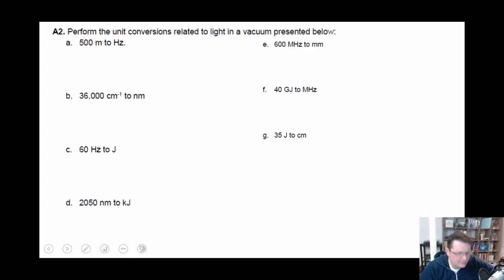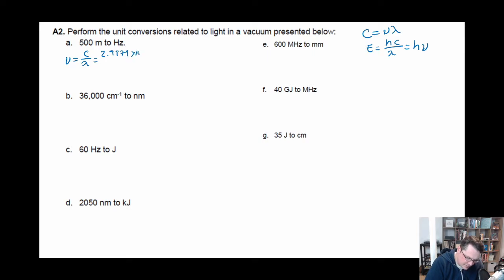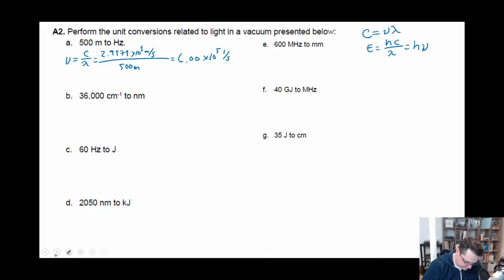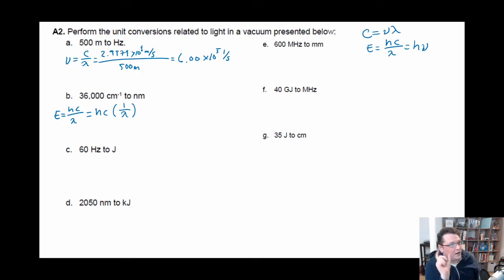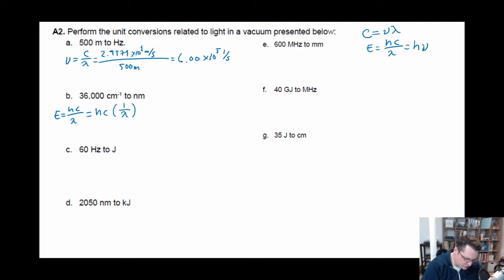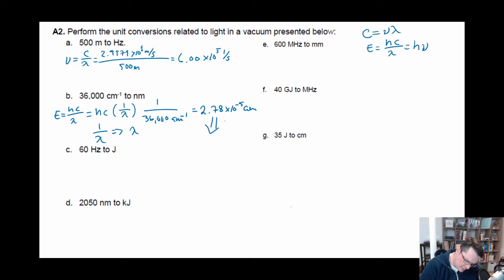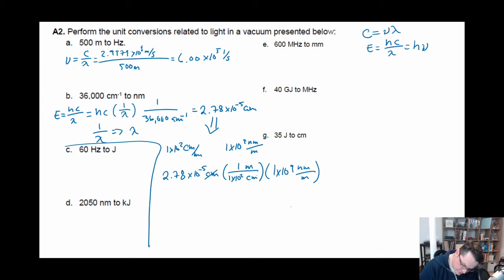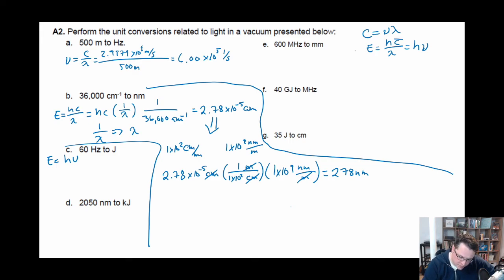Convert photon energy, wavelength, and frequency Sp 1 A2